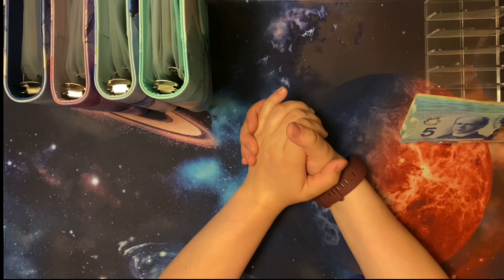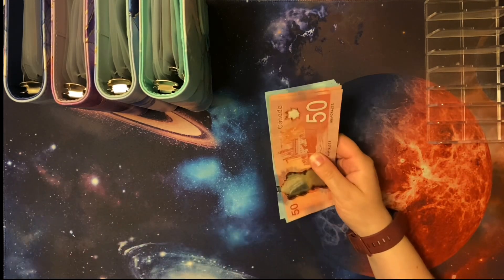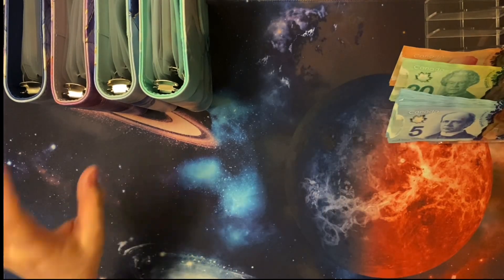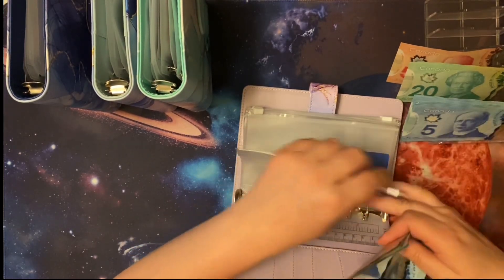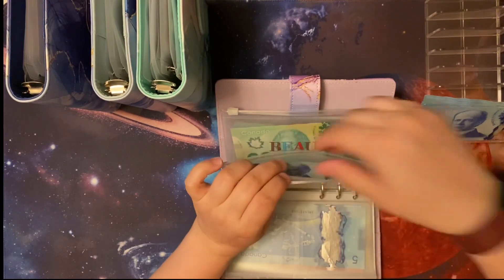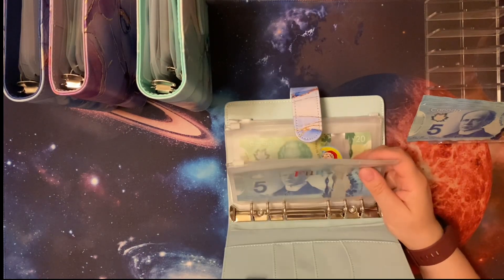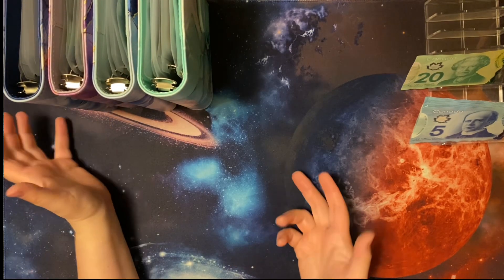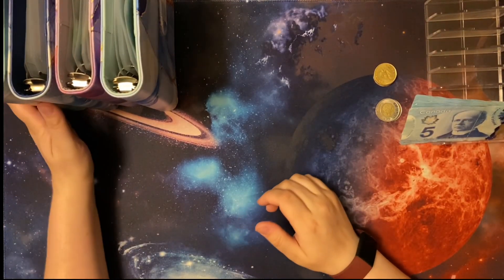Cash Stuff $320 With Me! | June 20, 2024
0:00 - Introduction
0:30 - What is Mini Madness?
1:15 - Cash Count
2:30 - Variable Expenses
5:25 - Sinking Funds
7:20 - Bill swap
8:10 - Outro

Today is June 20, 2024 and it is my payday! In this video, I will be cash stuffing my expenses for the next 2 weeks as well as condensing some of my envelopes! I will be coming back on Monday to stuff some of my mini challenges!

Thank you so much for the continued support on this channel!